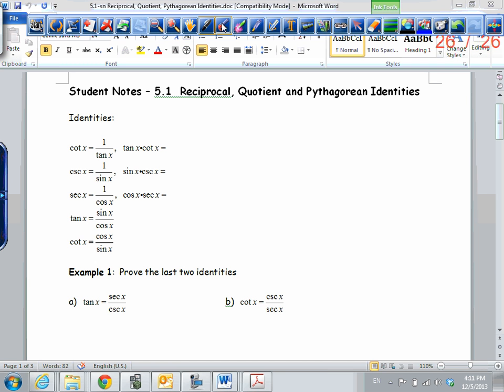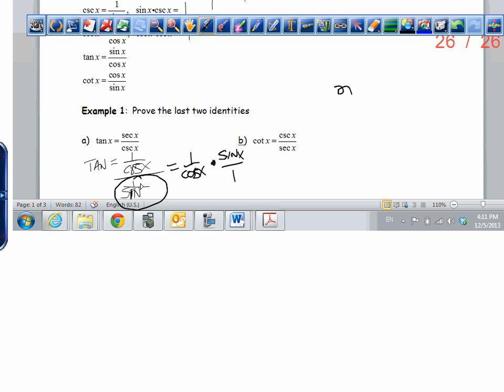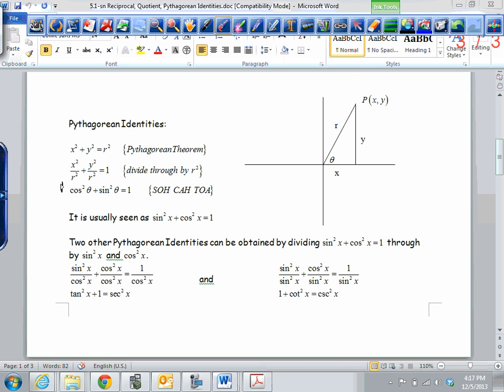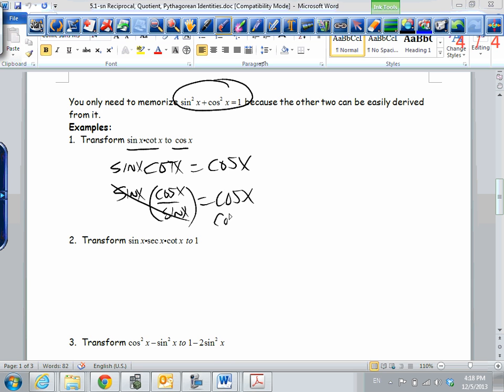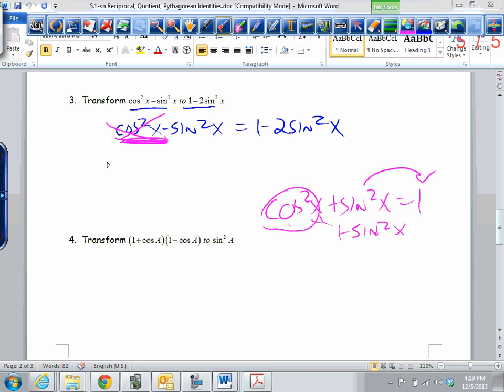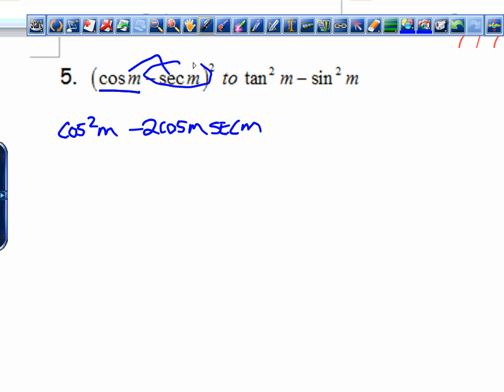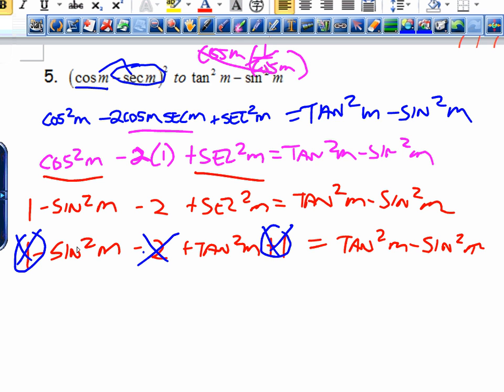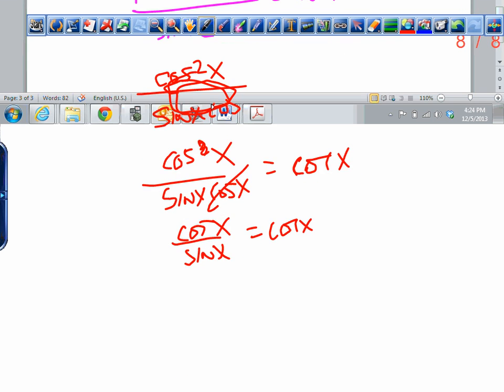Reciprocal, Quotient, & Pythagorean Identities Pre Cal